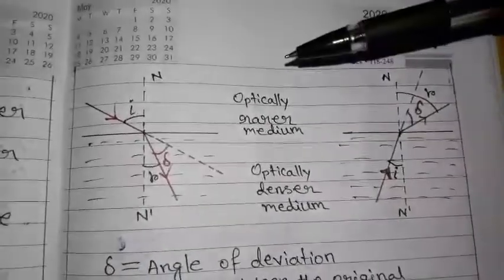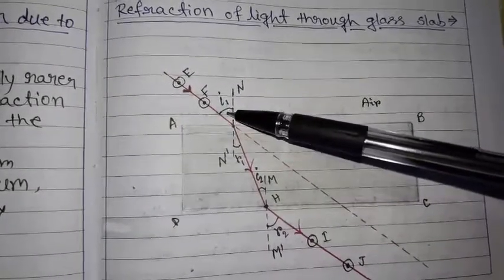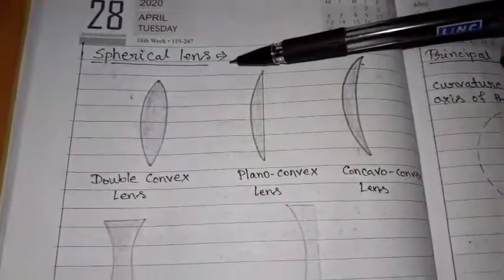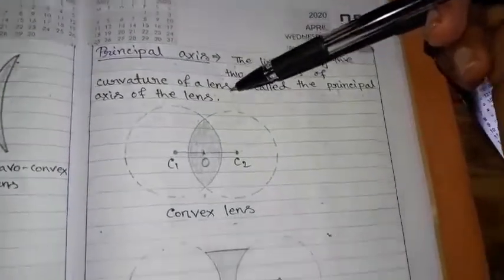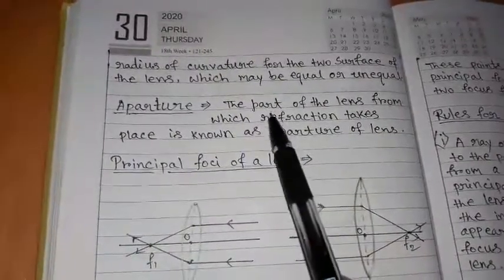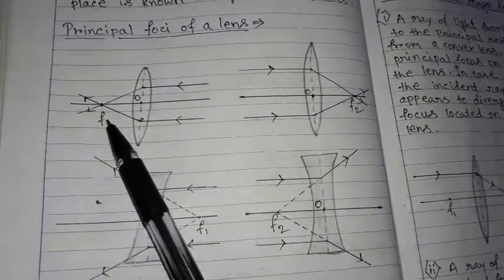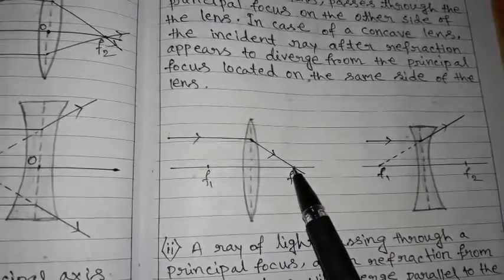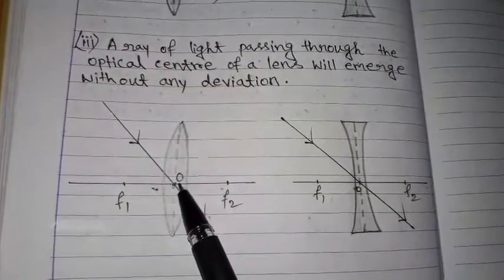CLASS X , PHYSICS (PART 4)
IN THIS VIDEO CLASS X's PHYSICS IS DISCUSSED.